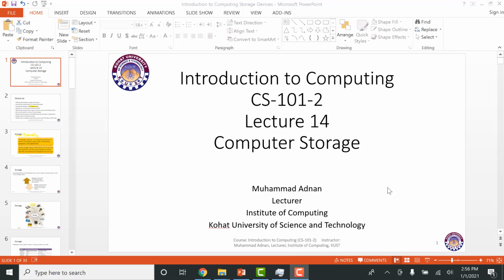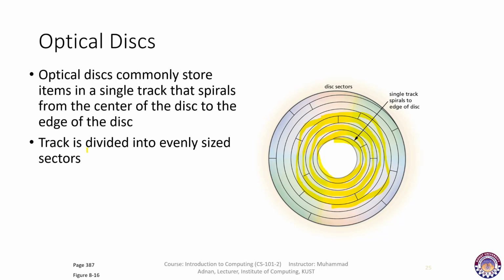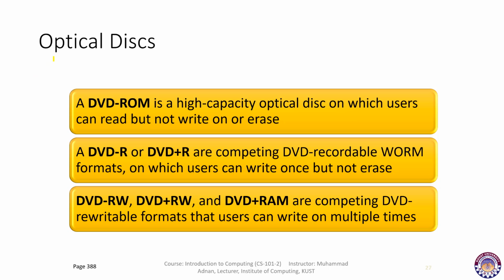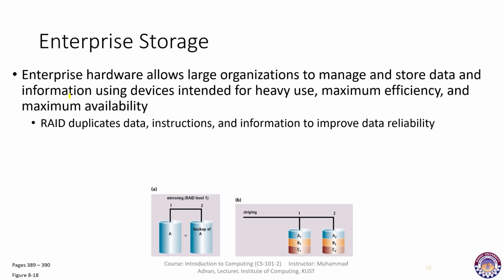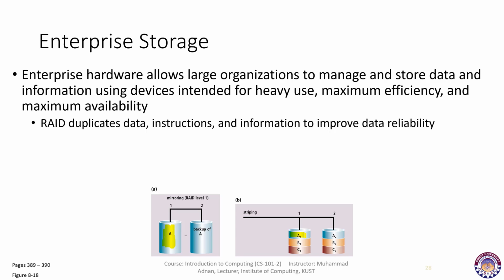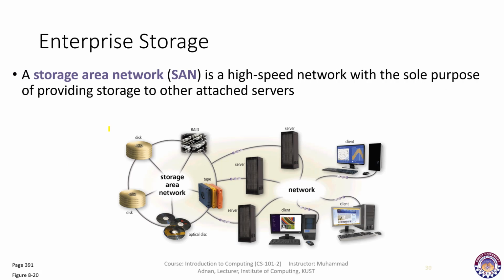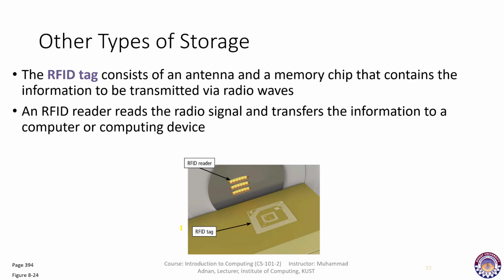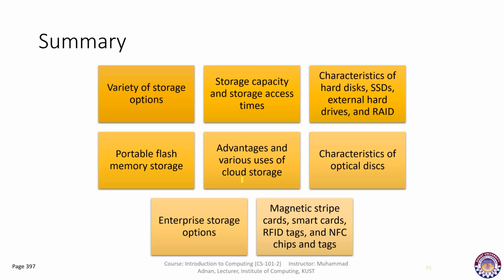Introduction to Computing Storage Devices Part 2